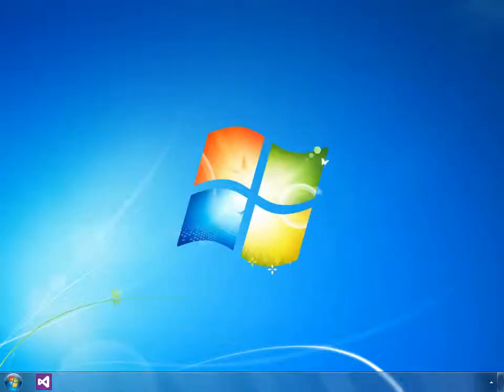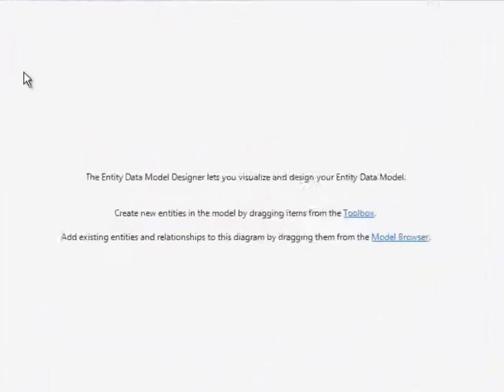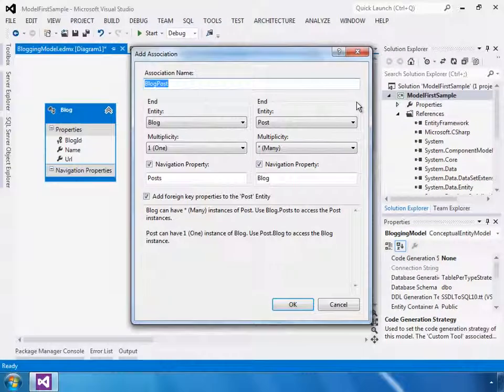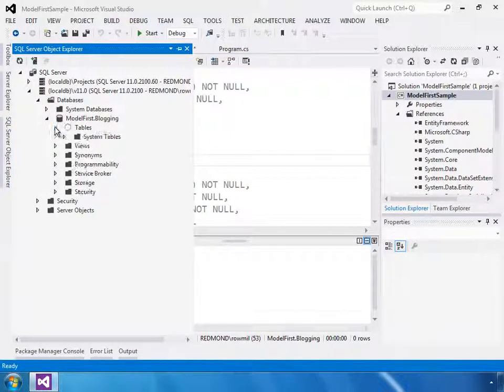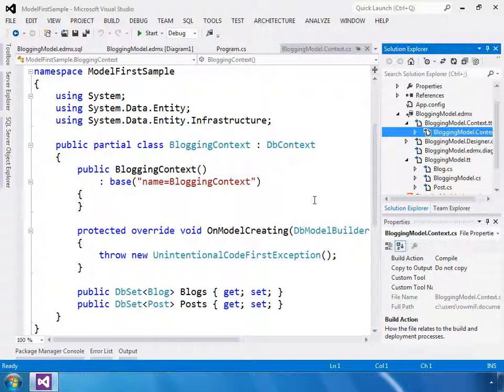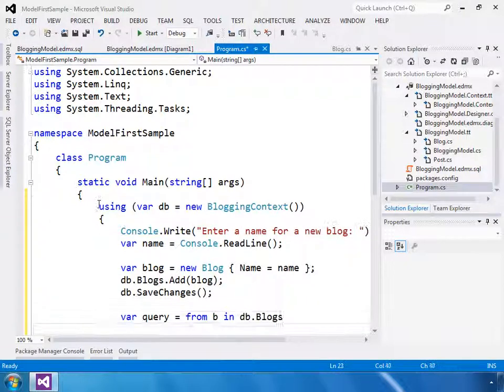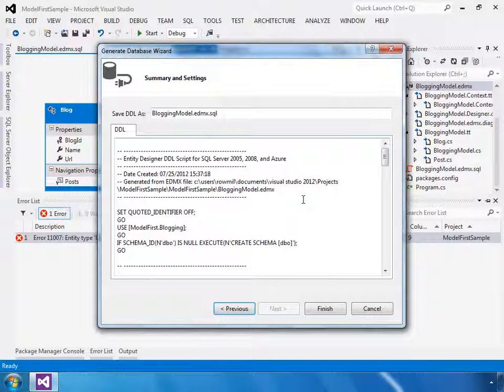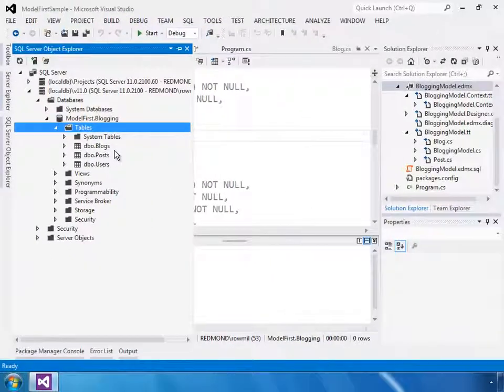HDI ITPro MSDN winvideo modelfirst